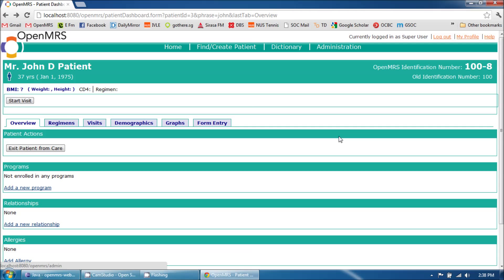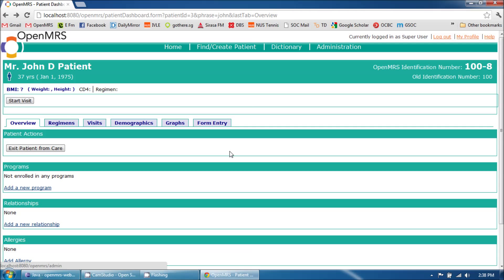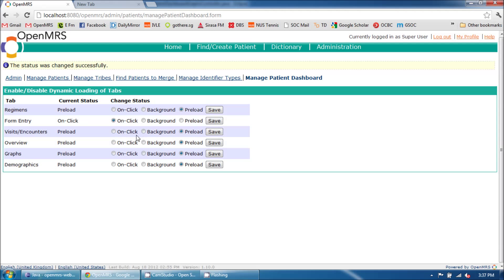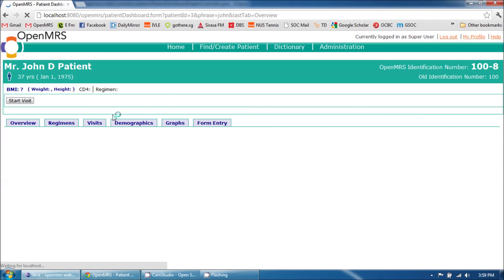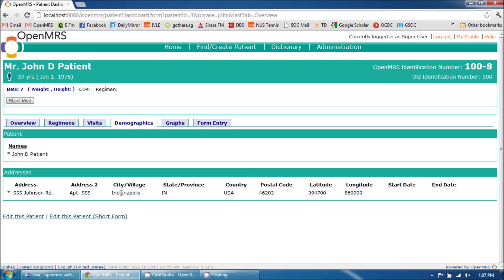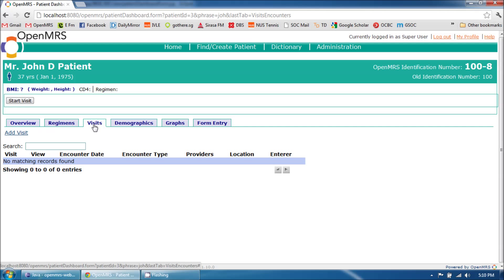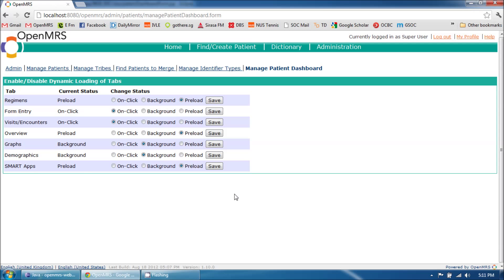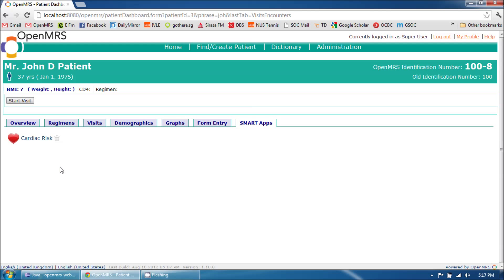OpenMRS Dynamic Patient Dashboard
This video demonstrates the new and improved patient dashboard in OpenMRS which entails dynamic tab loading capabilities. These enhancements were carried out under the Google Summer of Code 2012 program.